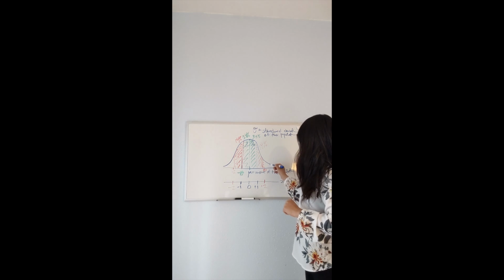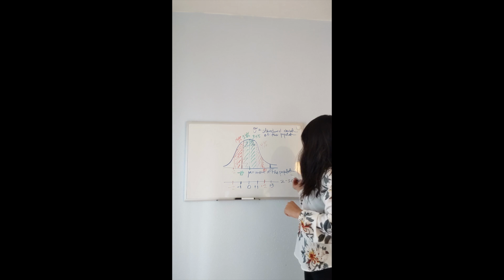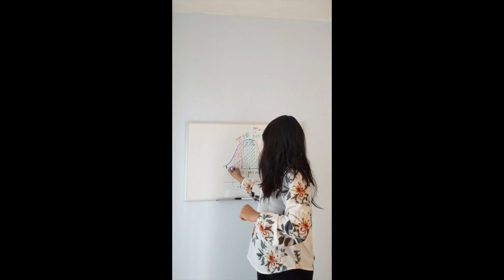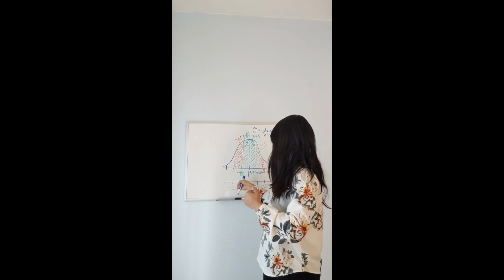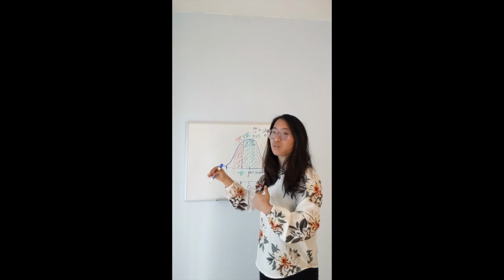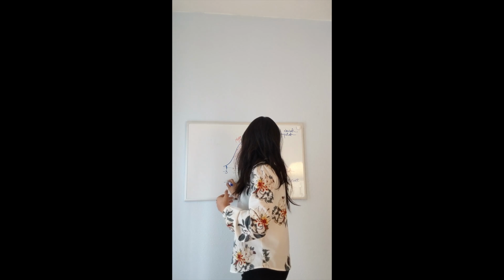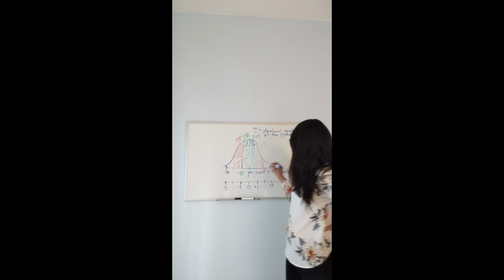Overview of Z score distribution part 3